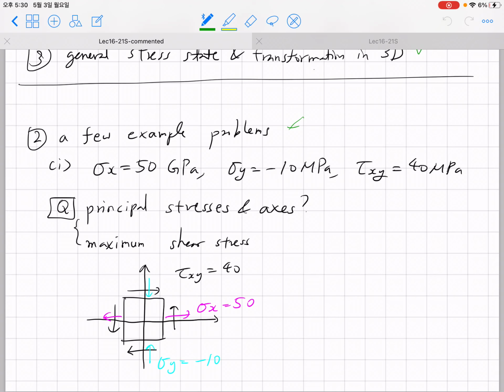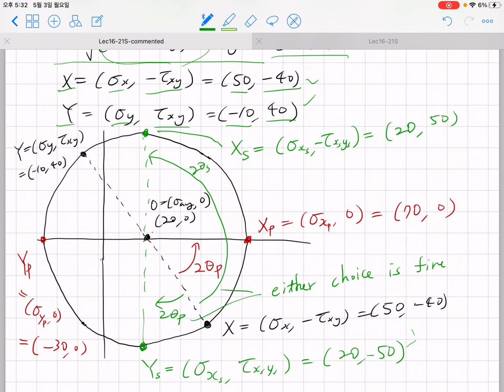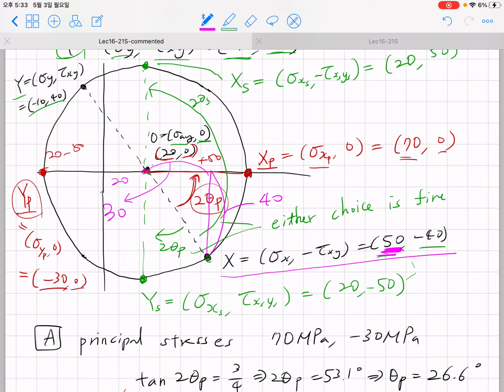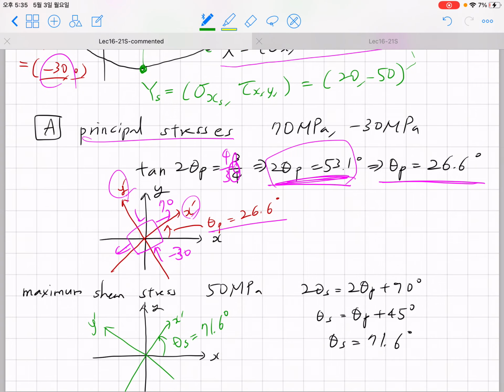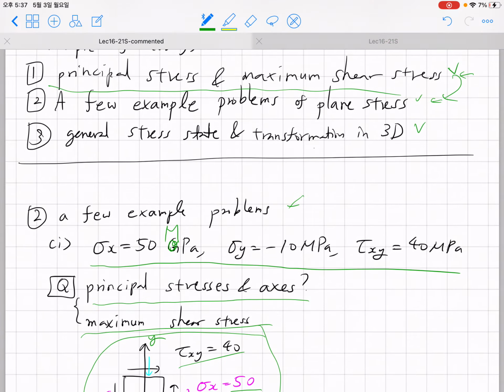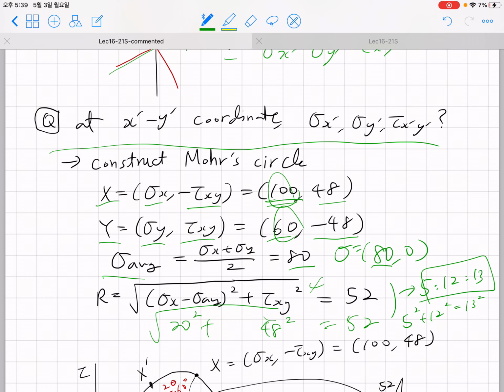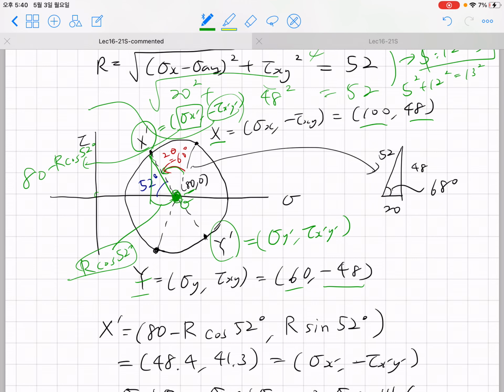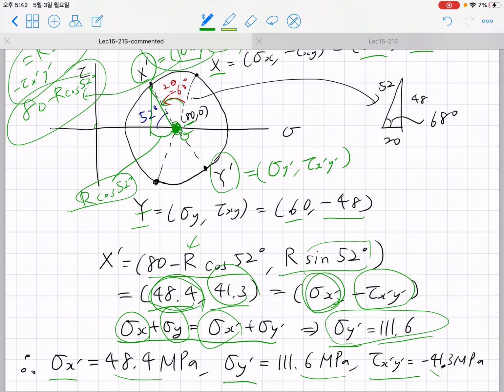Lecture16 Part3 ExampleProblemsOfMohrCircle